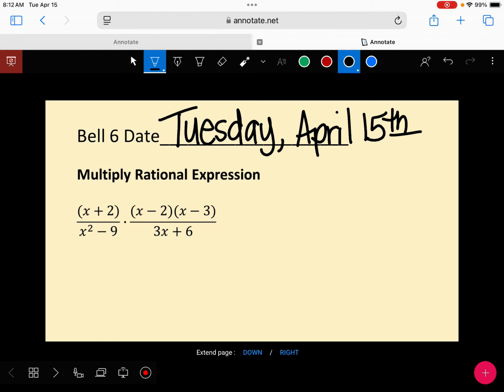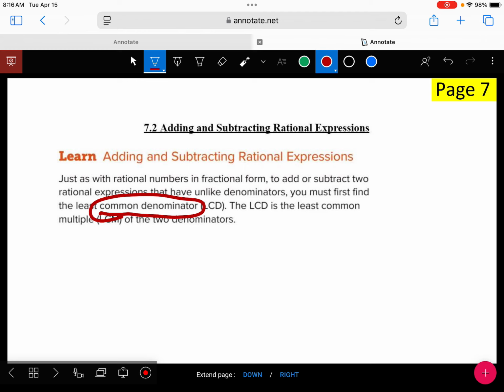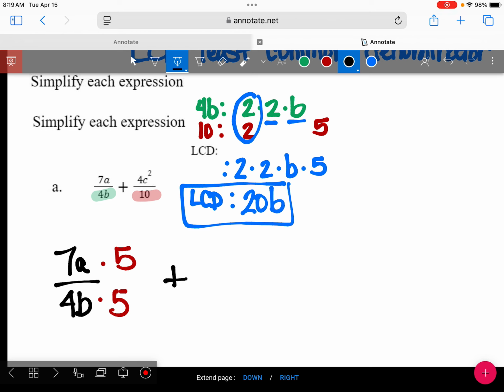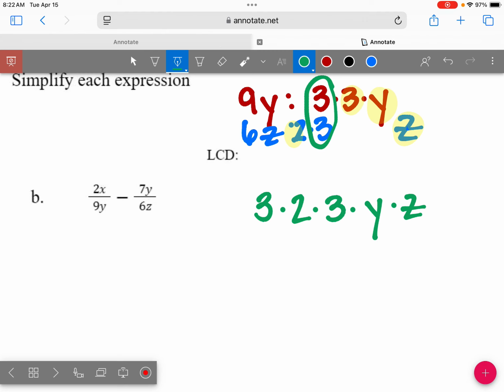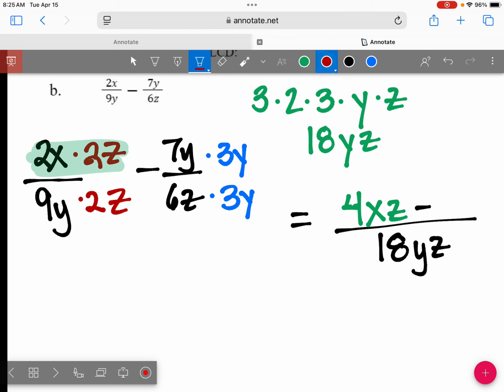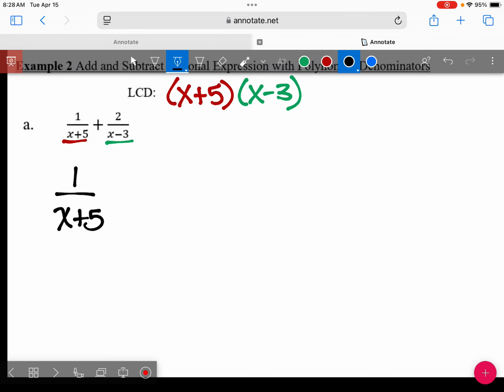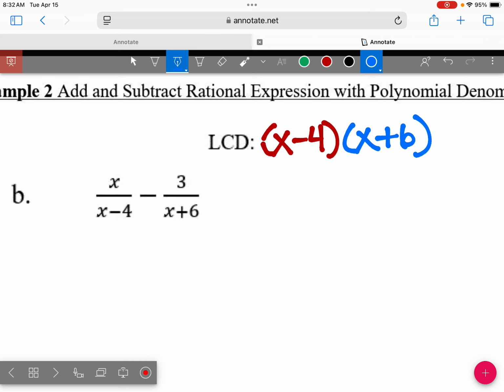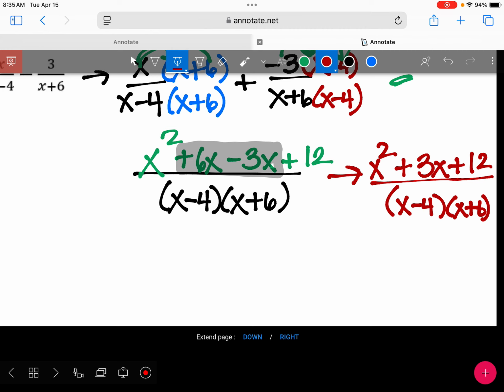4/15 adding and subtracting rational